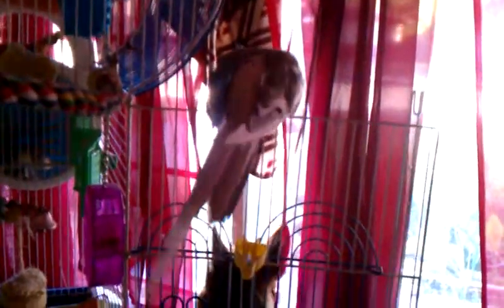Long boring video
See how well behaved clyde my foster friend is!